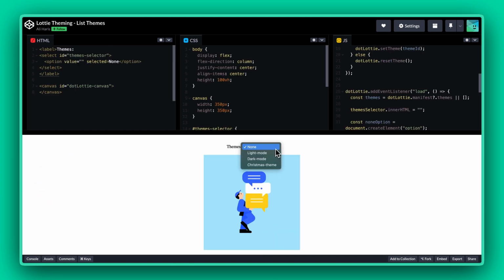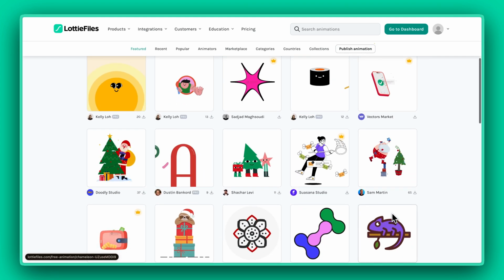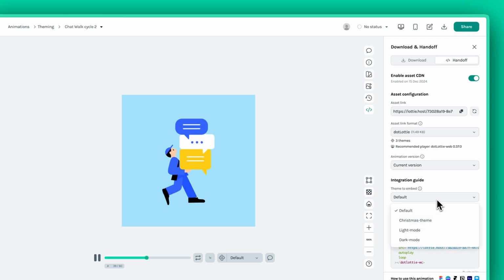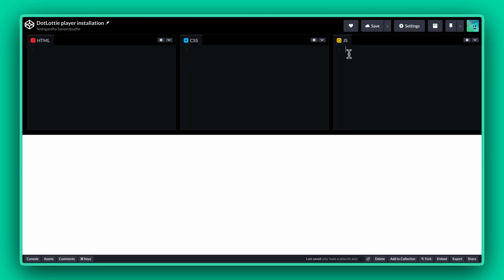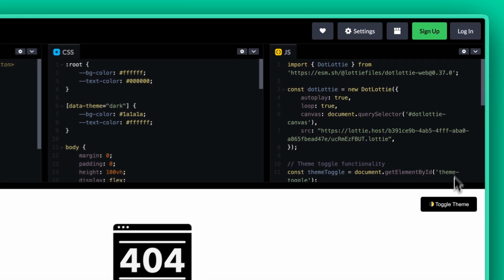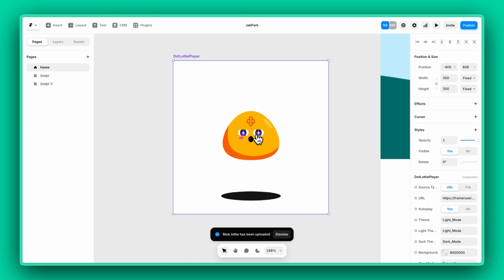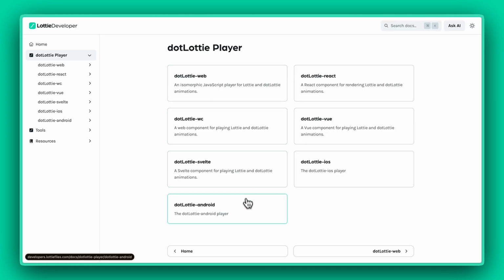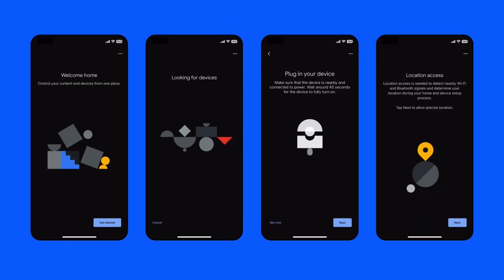Embedding Lottie animations: A comprehensive guide for developers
In this quick tutorial, learn how to set up your themed Lottie animations and seamlessly embed them into your website, iOS, Android, app, and more.

Timestamps:

00:12 How to find themed Lottie animations
00:28 dotLottie format support
00:44 dotLottie player from the Developer Portal
00:56 Adding a canvas element to your project
01:06 Defining themes within your dotLottie files
01:21 Viewing themes using the manifest function
01:30 Lottie Theming use cases
01:51 Installing the player for mobile